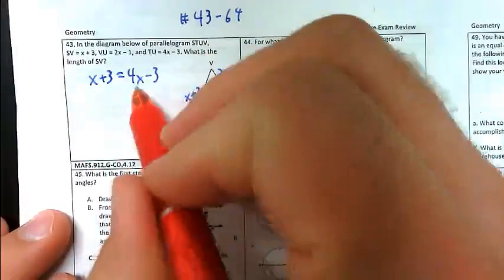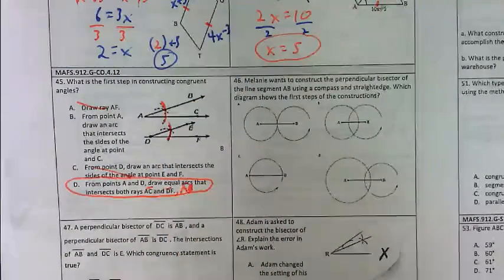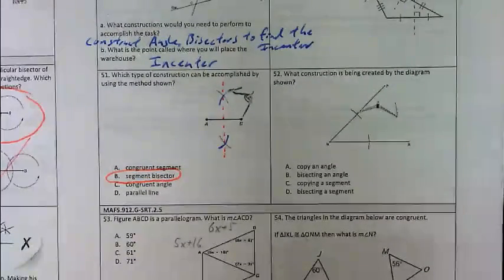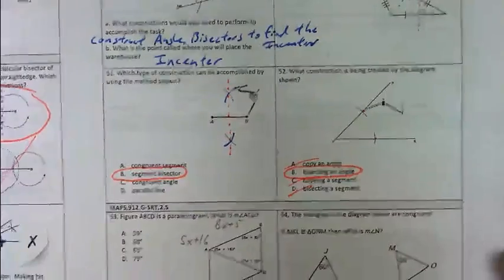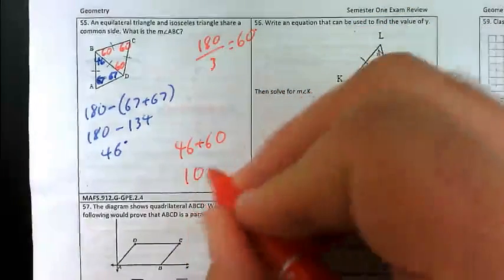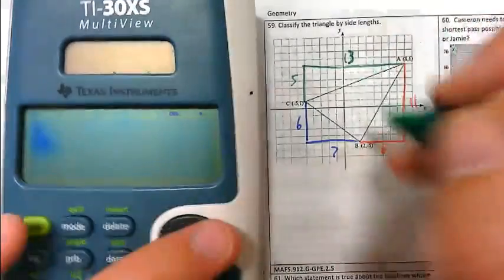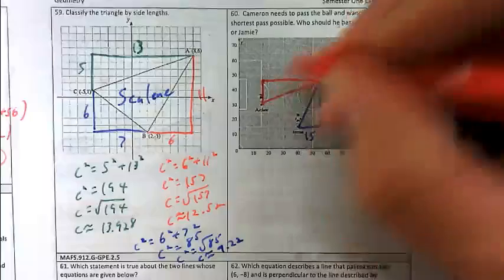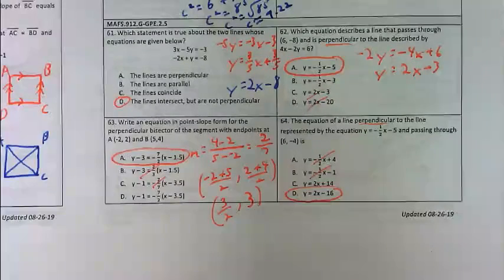Geometry Sem1 Exam Review 43-64 20191212 075606